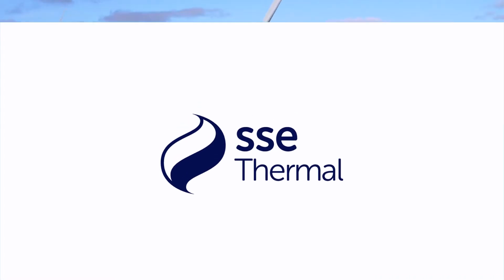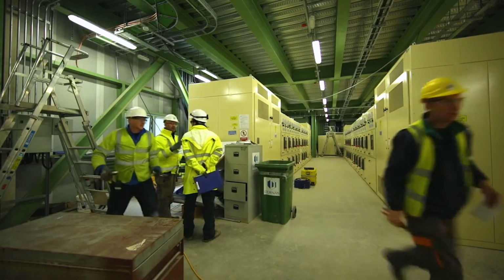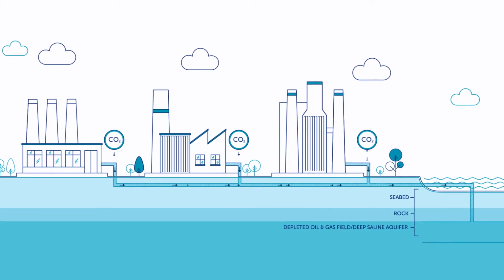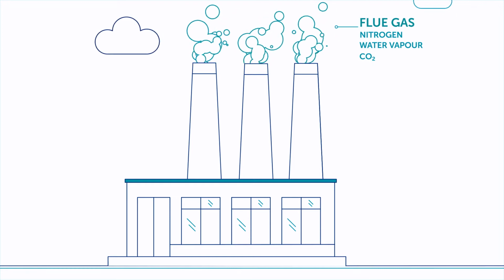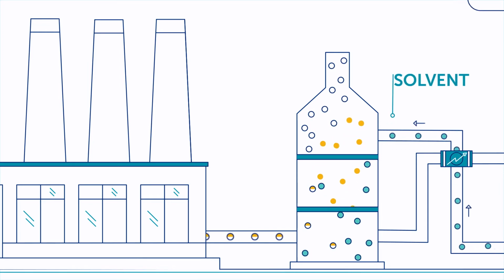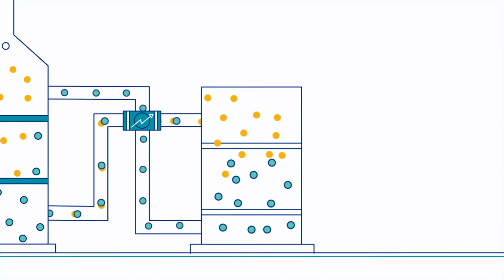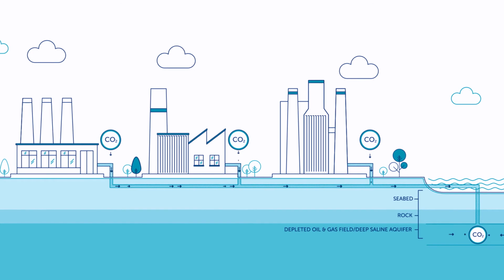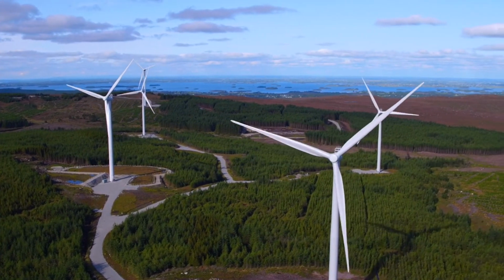How does carbon capture and storage (CCS) work?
Carbon capture and storage (CCS) is a technology that can capture at least 90% of the carbon dioxide emissions produced from the use of fossil fuels in electricity generation and industrial processes, preventing the carbon dioxide from entering the atmosphere.

The CCS chain consists of three parts; capturing the carbon dioxide, transporting the carbon dioxide, and securely storing the carbon dioxide emissions underground, in depleted oil and gas fields or deep saline aquifer formations.